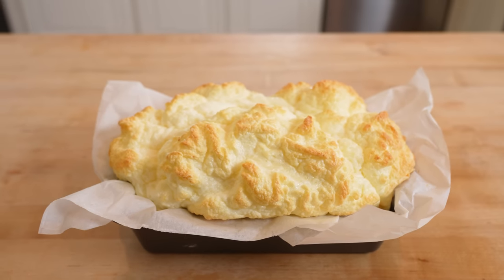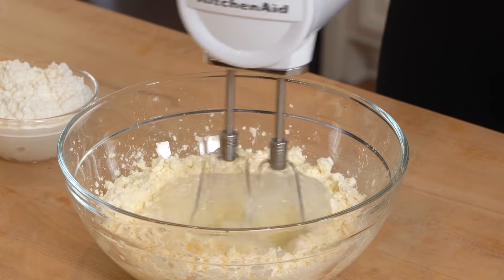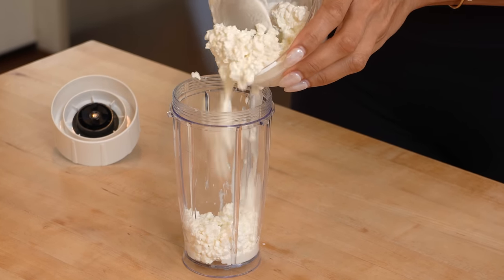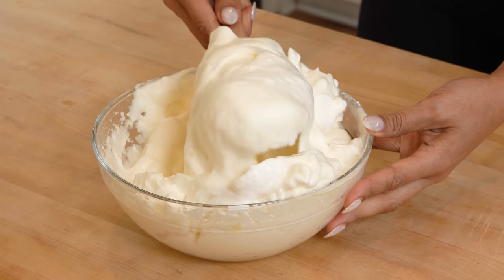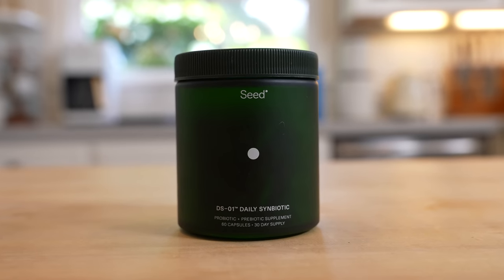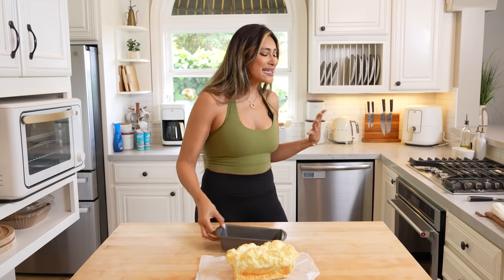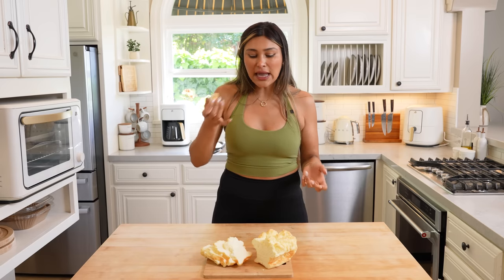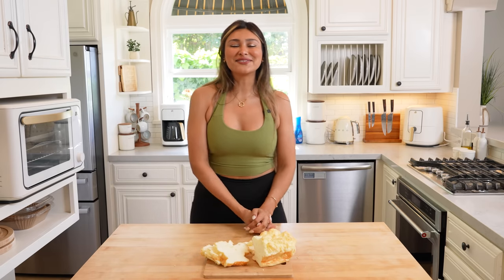2 Ingredient Flourless Bread I Low Carb I Low Calorie I High Protein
You will be blown away with how easy this 2 ingredient, fluffy, white bread is made of. Seriously, you won’t want to miss this one! Try it– and let me know how yours turns out! ♥️

🛍 Products I Used During This Video:
🥚Egg White Protein Powder